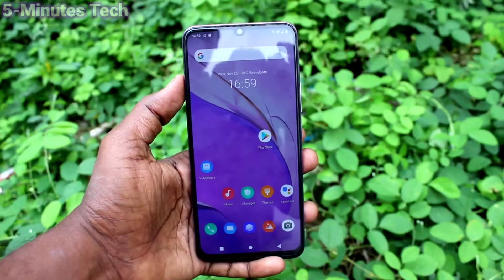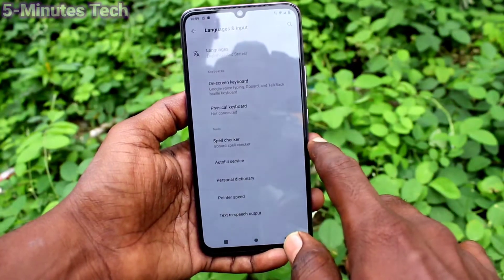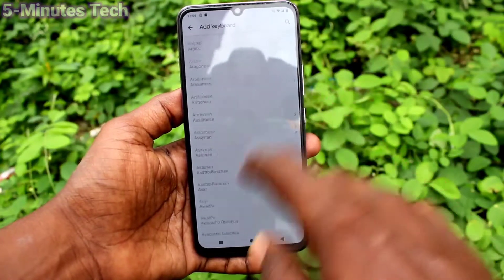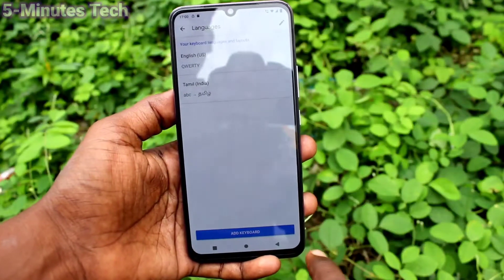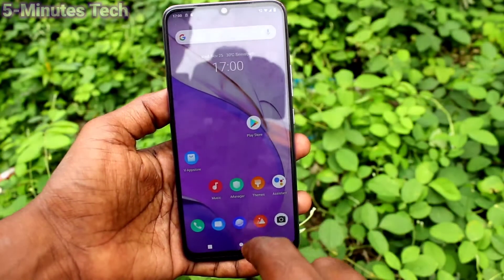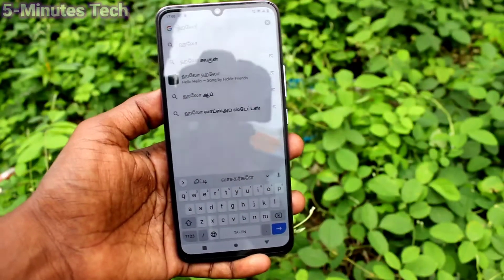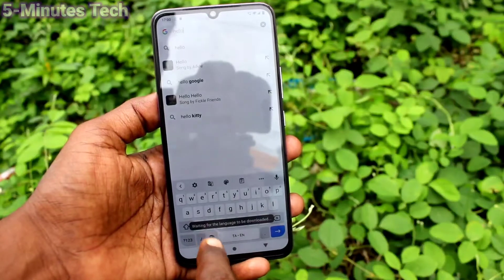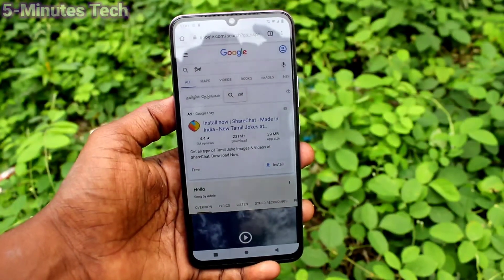How to change keyboard language in Vivo V20 / Vivo V20 Pro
Vivo V20 / Vivo V20 Pro keyboard language change settings: Learn here how to change keyboard language in Vivo V20 / Vivo V20 Pro smartphone